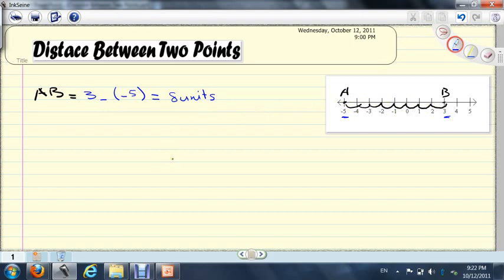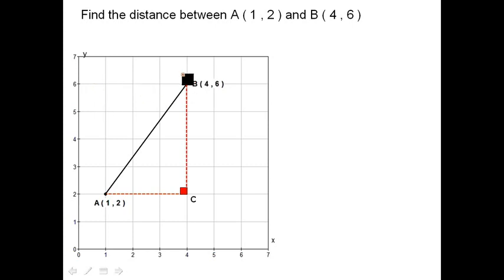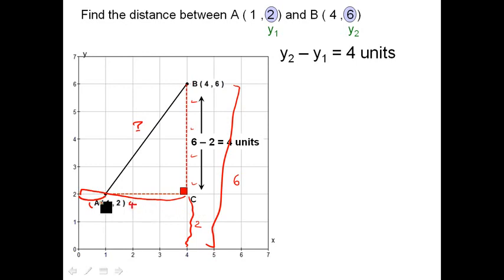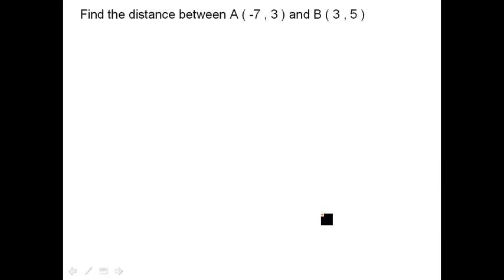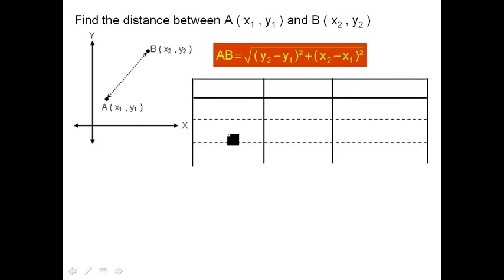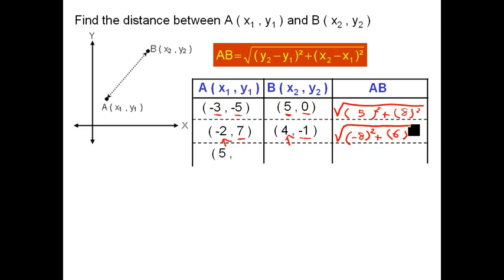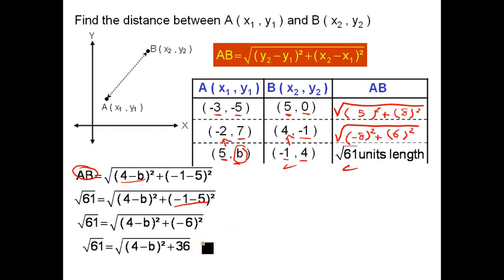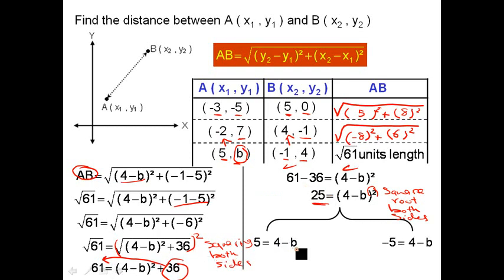distance between two points